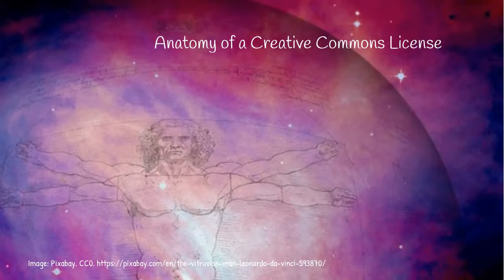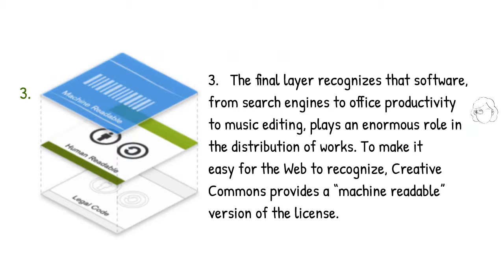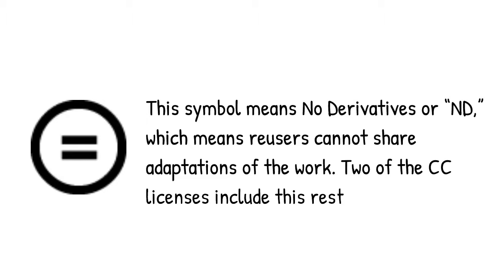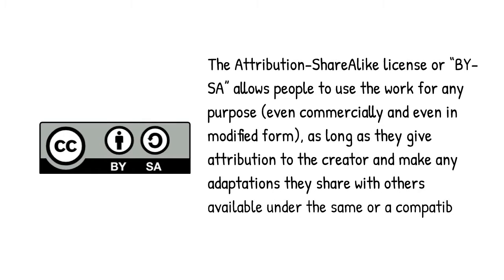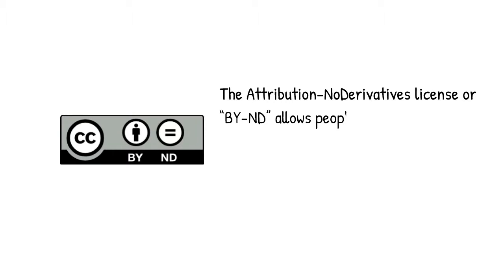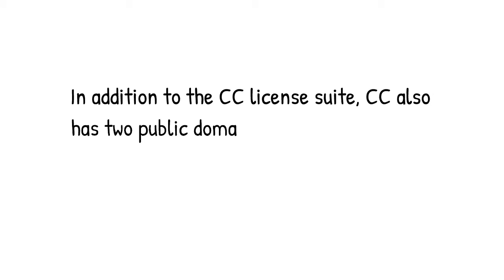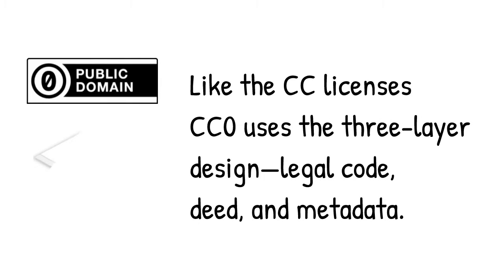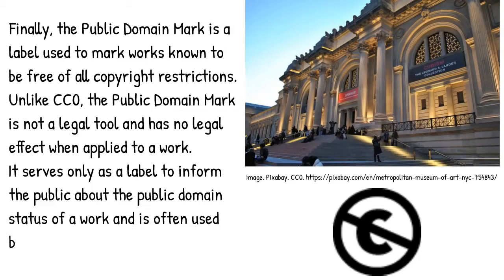Anatomy of a Creative Commons License 1